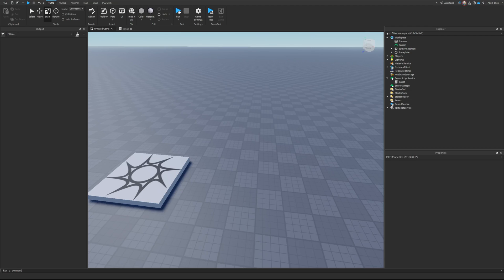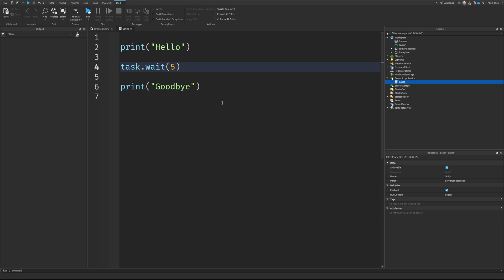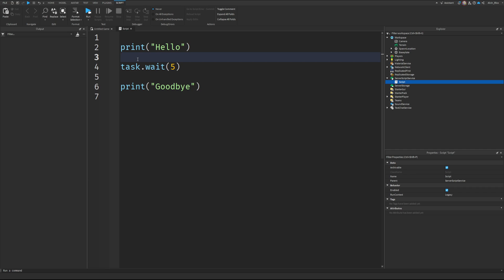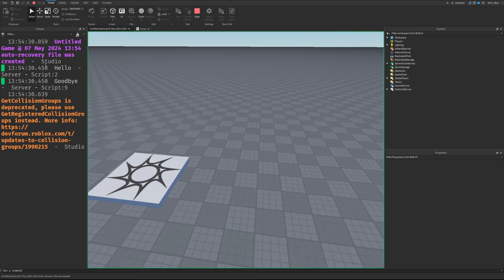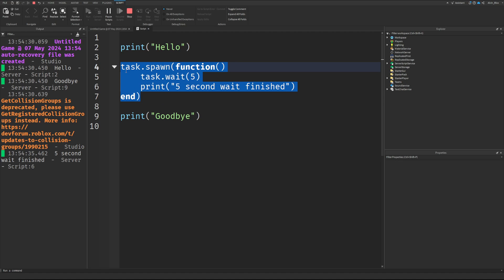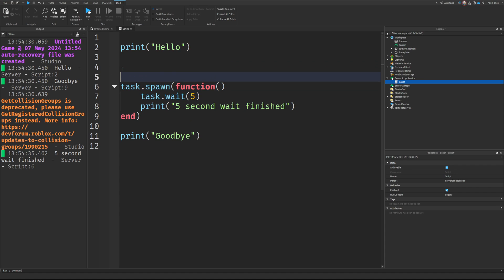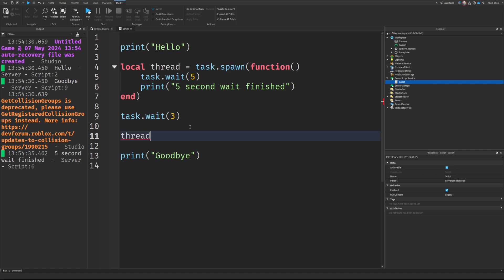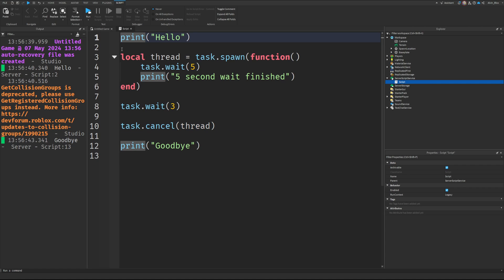Task.Spawn (Task Spawning) - Roblox Scripting Tutorial